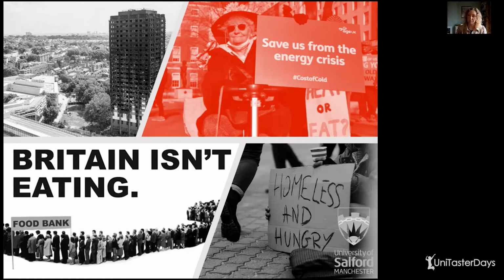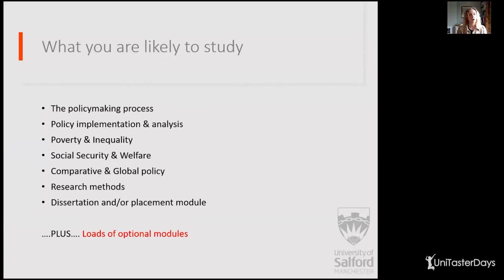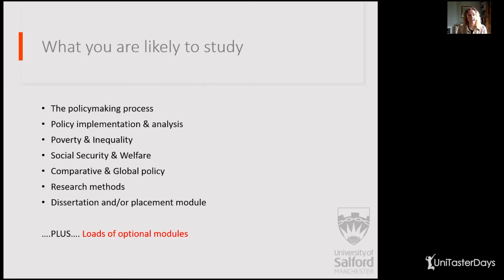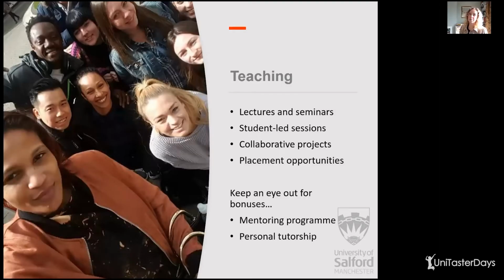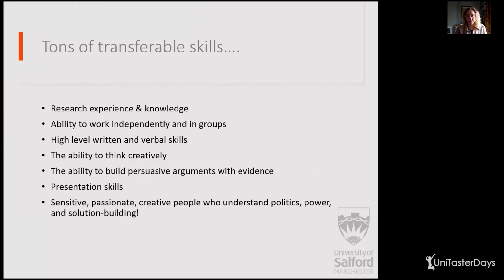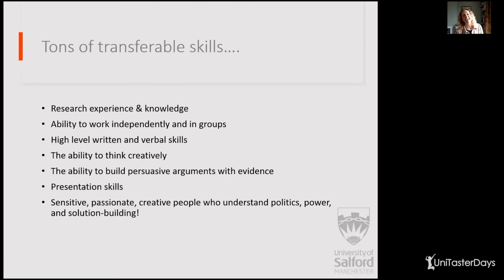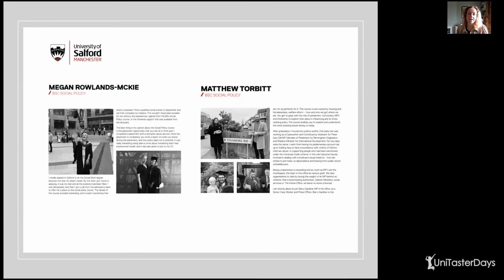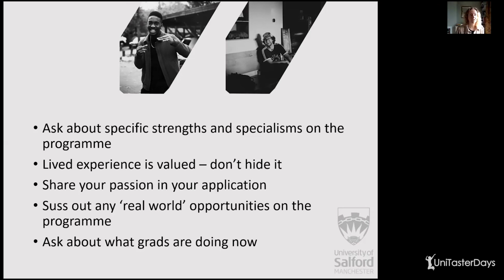Study Social Policy at university - what to expect, careers & application tips | Uni Taster OnDemand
Webinar summary:
A guide to studying Social Policy at university - including what to expect, reasons to consider the subject area, application tips and a careers overview.

Event speaker:
Dr Emilie Whitaker, Lecturer in Social Policy at the University of Salford

Contents of the video:
00:00 Introduction to the Social Policy university course webinar and guest speaker
01:00 What is Social Policy?
02:34 What are the current social policy issues?
06:33 How Social Policy links with History, Sociology, Economics and Politics
10:26 What you will study in a Social Policy degree course
18:31 What can you expect from a Social Policy degree course – how are Social Policy degree
courses taught?
22:56 Who are Social Policy degree courses for?
26:09 What skills, experience and knowledge will students gain from a Social Policy degree course?
29:50 What type of employment and careers could a Social Policy degree lead to?
35:20 Tips for students considering applying for a Social Policy course